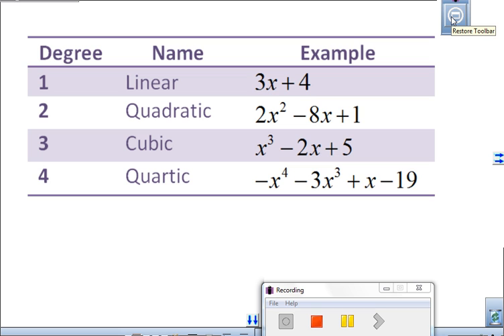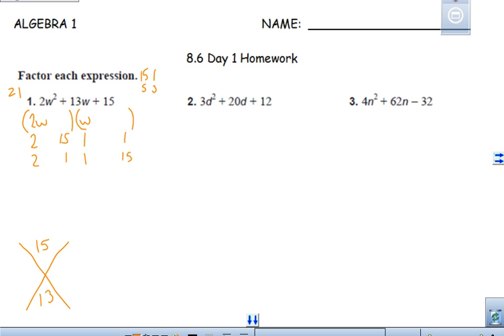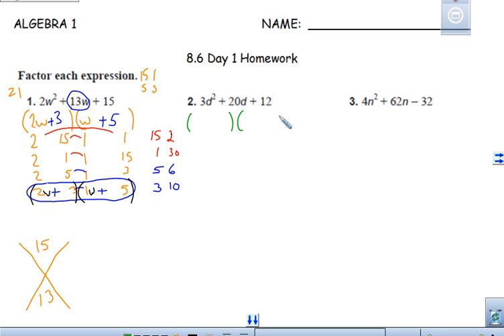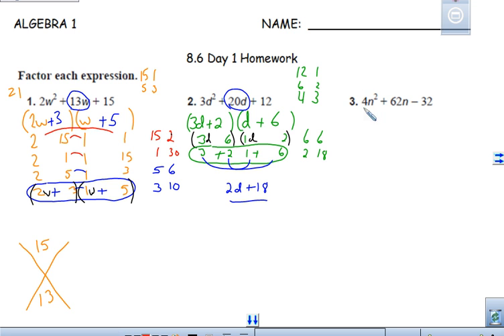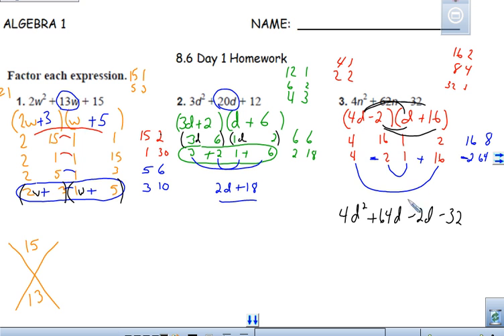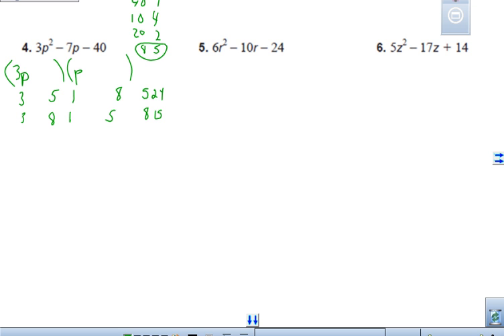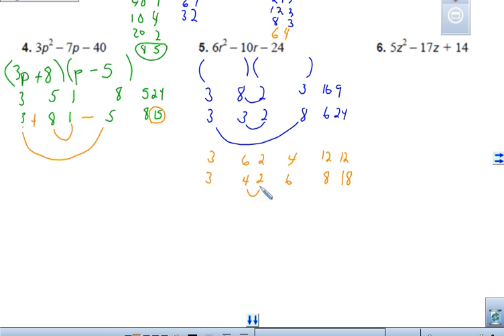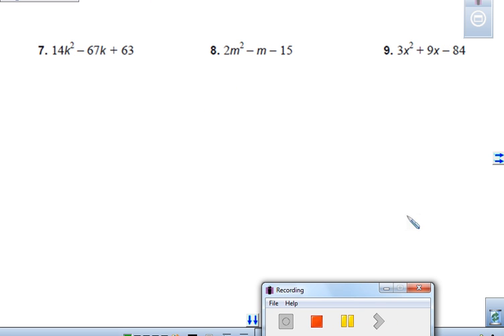8 6 part 1